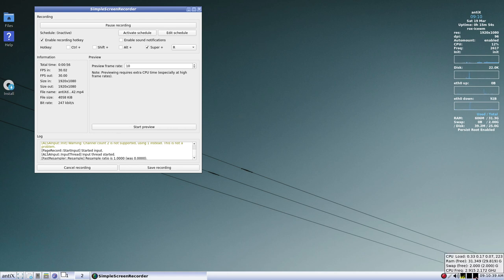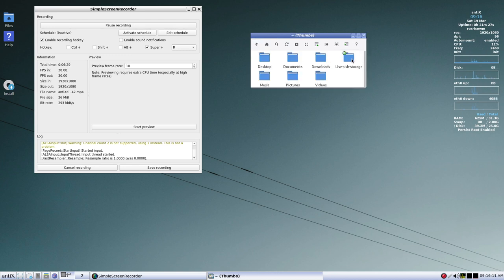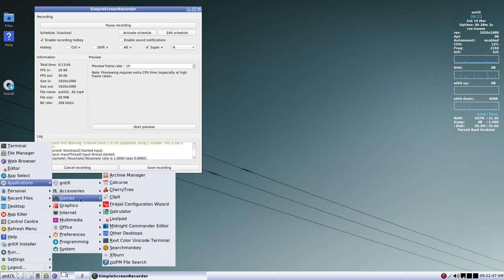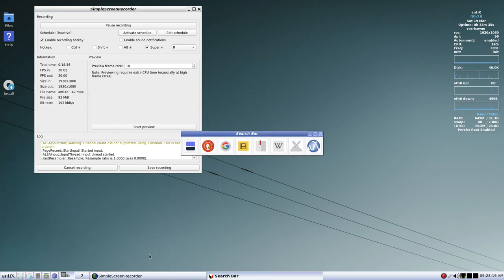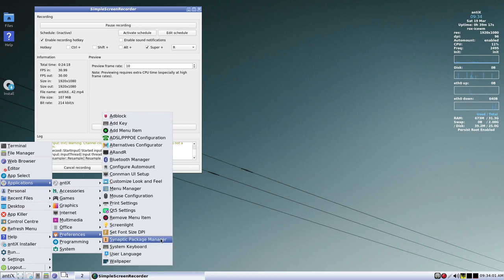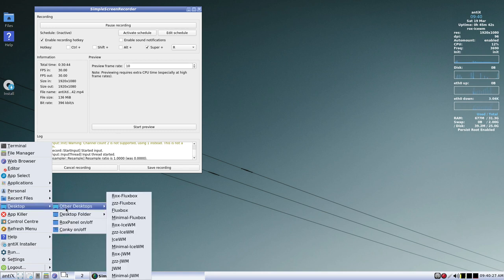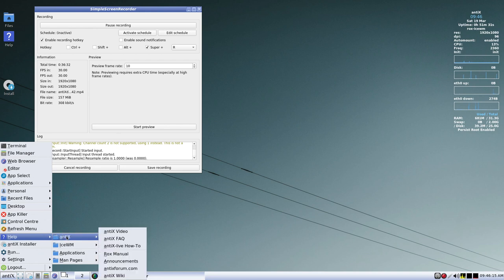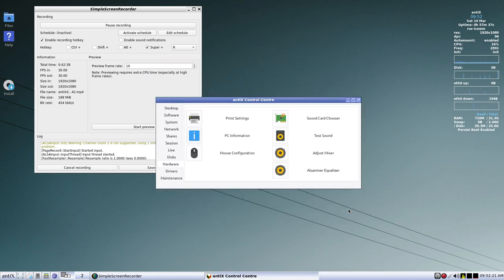antiX 21 Grup Yorum 2022 Detailed Look